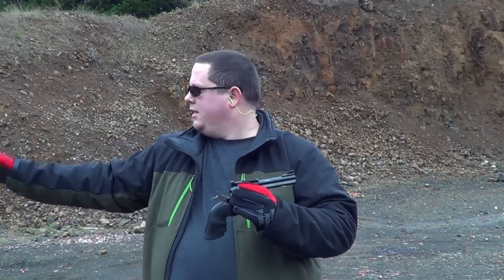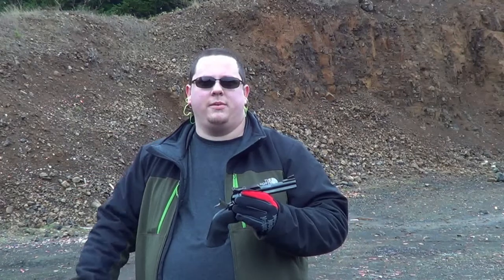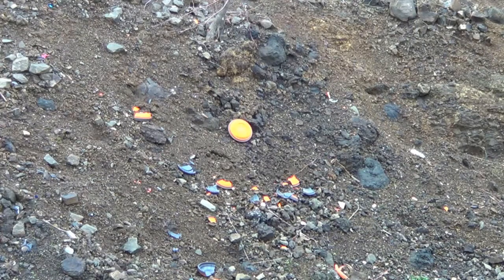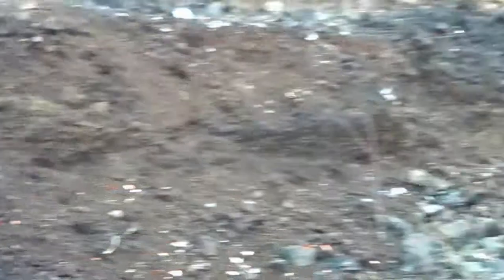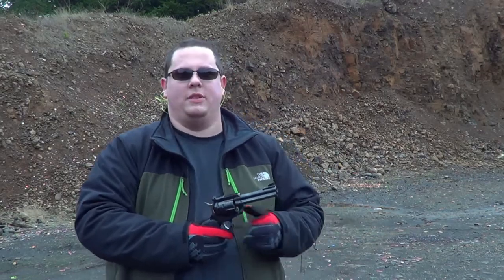Ruger Blackhawk Shooting Demo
Chad does a simple shooting demo of the Ruger blackhawk convertible chambered in 9mm and 357 magnum.